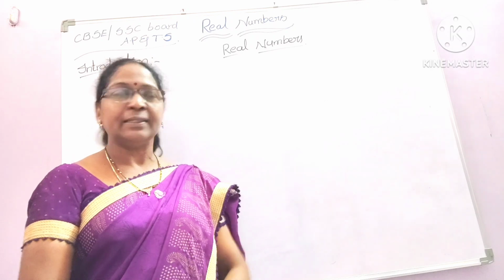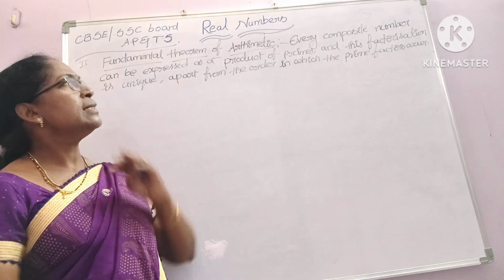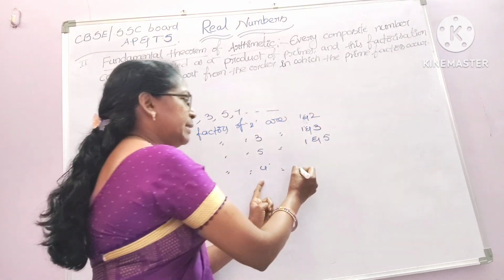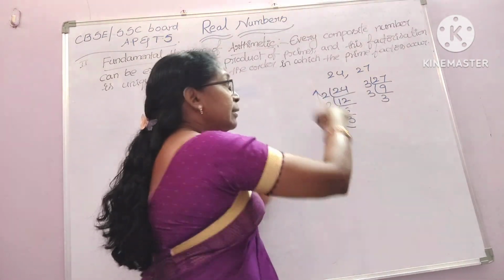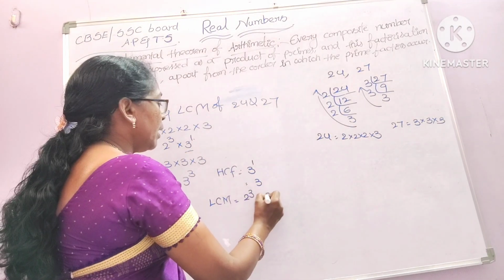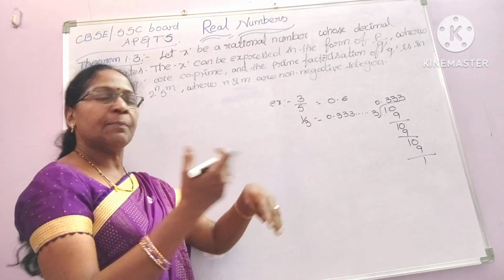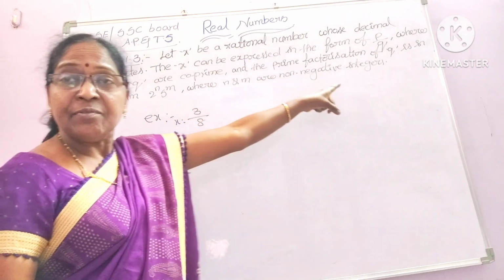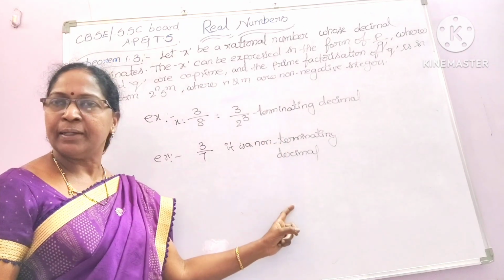What are Real Numbers?/What is Fundamental theorem of Arithmetic?/What are Rational numbers?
Fundamental theorem of Arithmetic/What are Real Numbers?/ What is Fundamental theorem of Arithmetic?/What are Rational numbers?/What are irrational numbers?

Related questions

What is the Fundamental theorem of Arithmetic?